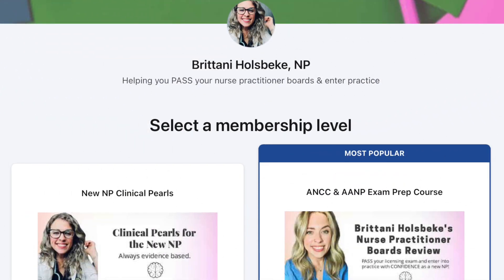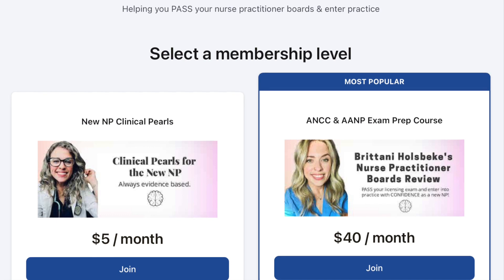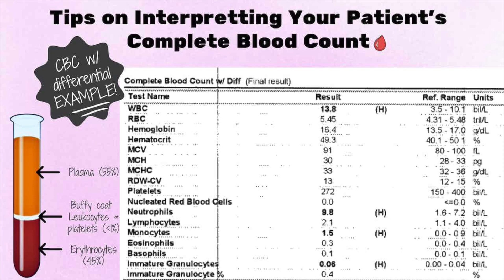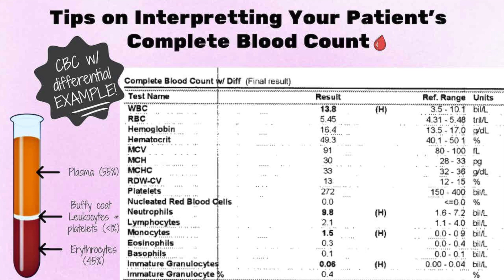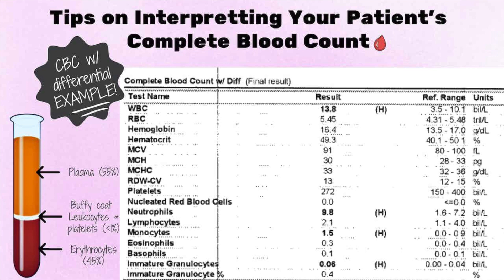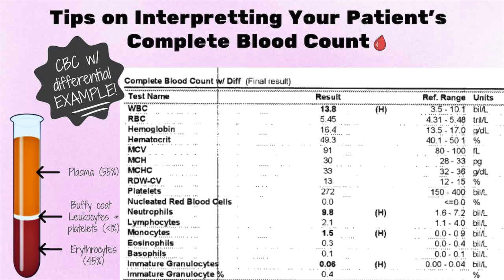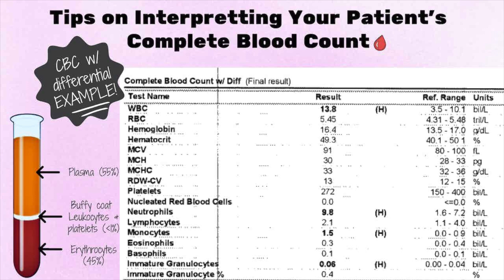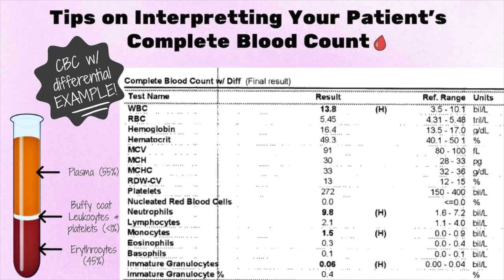How to Interpret a CBC with Differential| The New NP